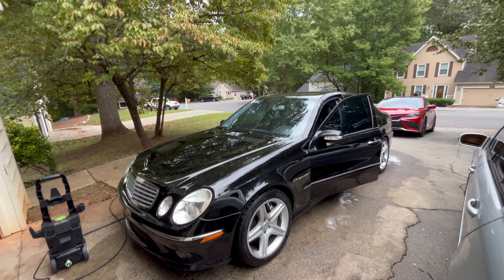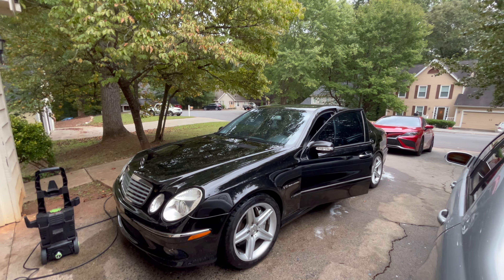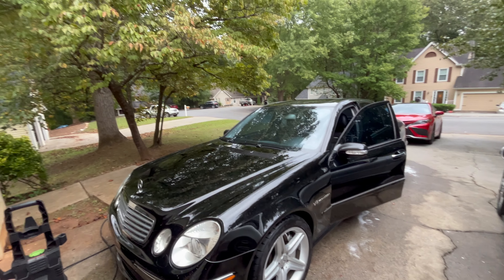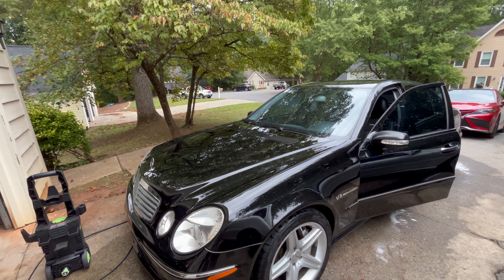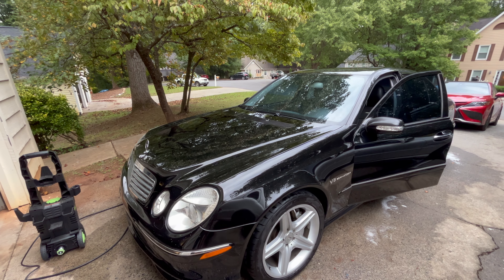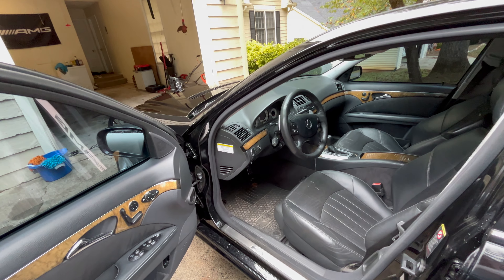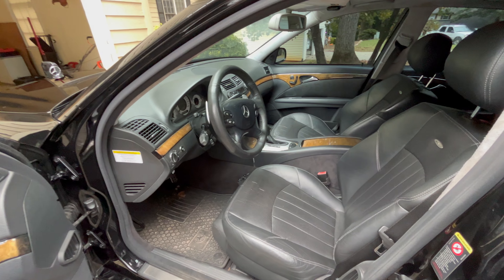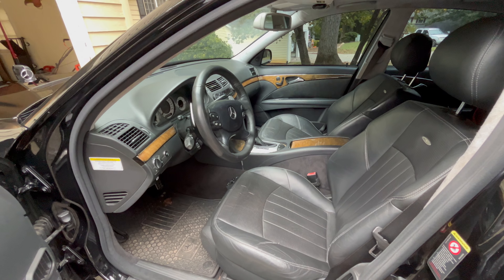Restoring My Mercedes E55 AMG in 5 Minutes!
Wash my Mercedes Benz E55 AMG with me from detailing the engine bay to the interior and exterior. Sorry for the video not being as long!